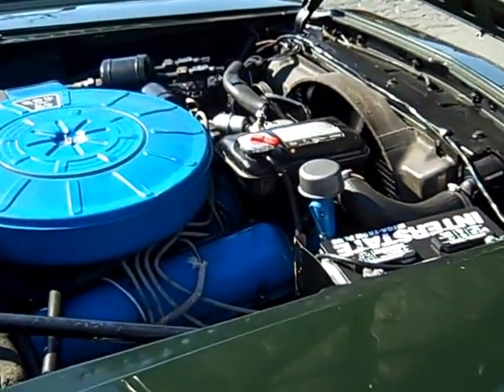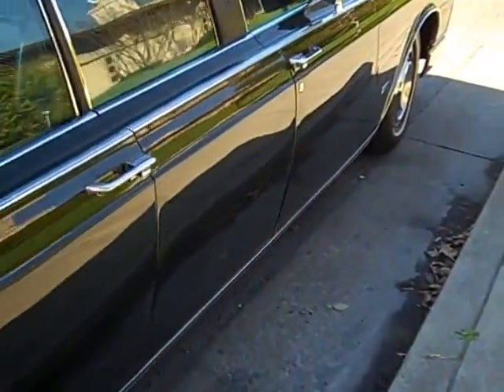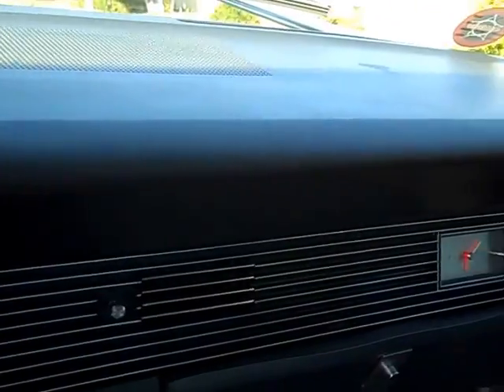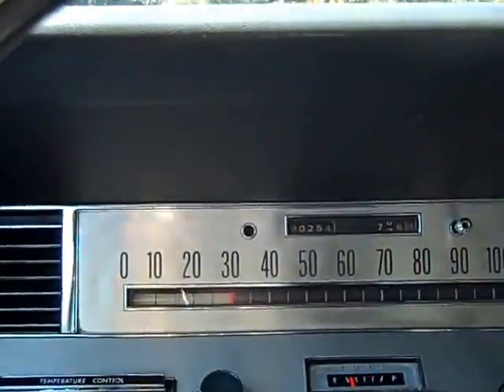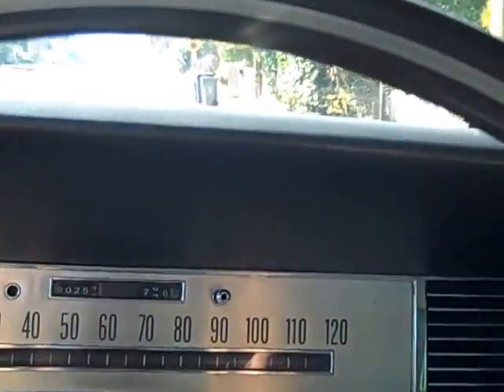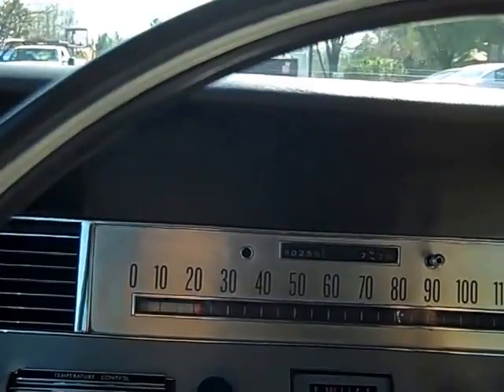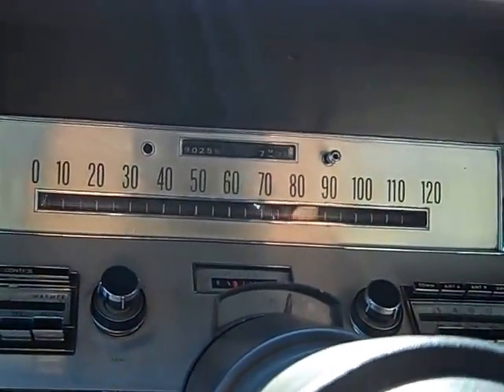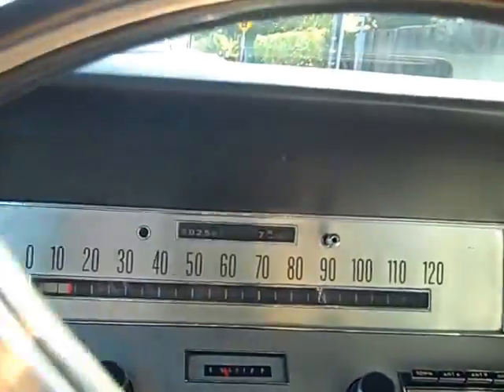1967 Lincoln Lehman Petterson Raised roof limo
This was a basic video ordered by the buyer. He asked me to go to the car and video specific details, so I concentrated on those details and did not take a lot of good clear shots of the car.